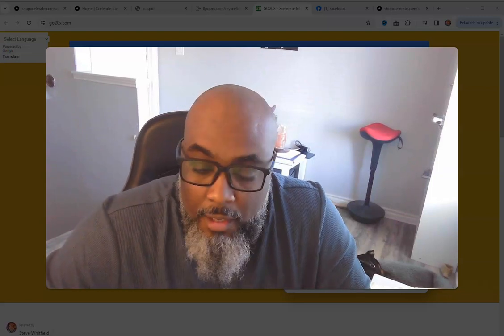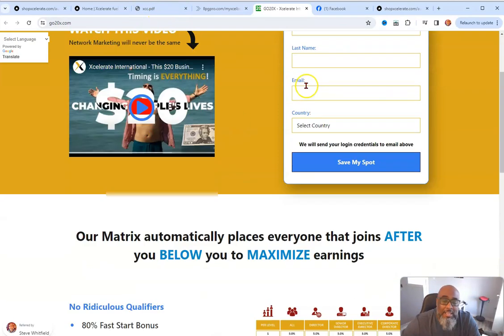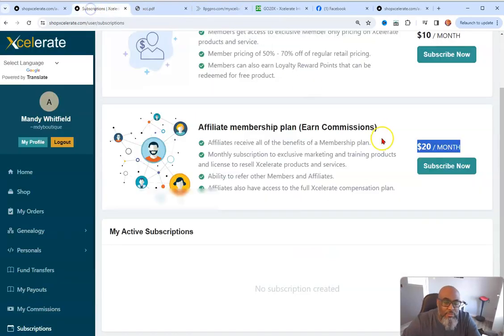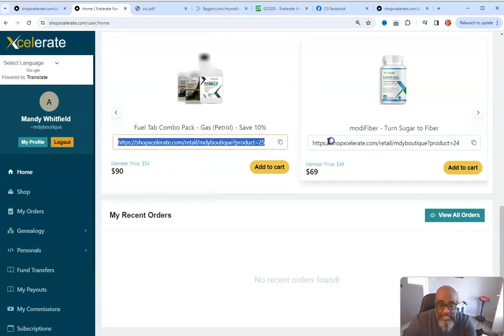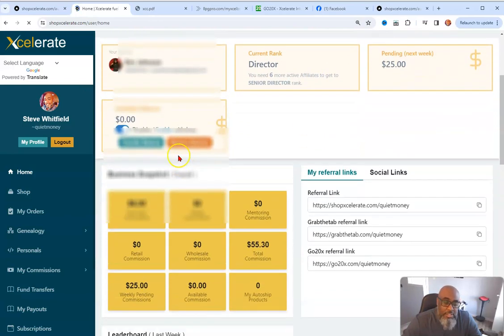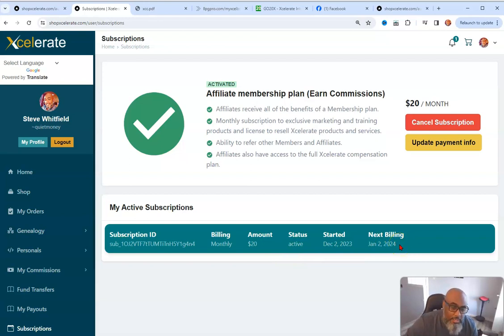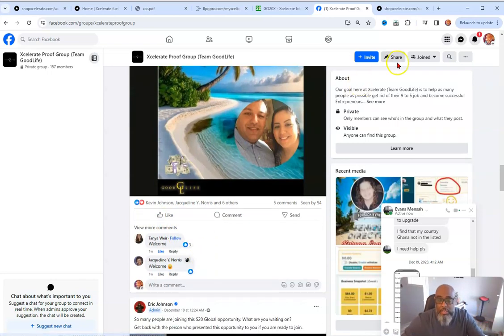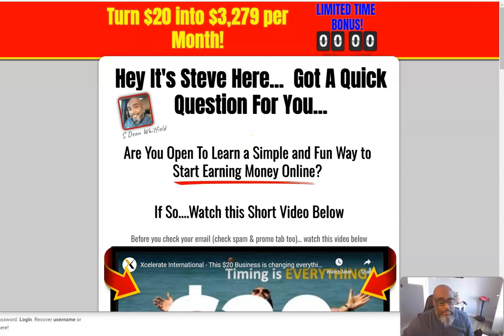Xcelerate Back Office Review Make Money Online MLM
The bonuses I am offering for partnering with me  TODAY are:

Bonus #1- Free Access to Our Private Xcelerate Training Facebook Group
  In this group you will get training on how to promote your new  business, be in a community of like minded people, and get any and all resources you will need to have success  in this amazing new opportunity.

Bonus #2-You Will also get my personal assistance in promoting your new twenty dollar business.
 which includes many methods and strategies on how and where to promote , and also the Secret traffic sources I am using to list, build and get new sign ups daily.

Bonus #3- Access to our Exclusive  Team Training- Team training put together by my direct 6 figure sponsor

Bonus #4- Exclusive Team Rotator- Team Links will get promoted,my traffic sources become your traffic sources.

Oh, it doesn't stop there...

Bonus #5- You will also receive a Hotel Savings Card Valued at TWO HUNDRED DOLLARS,
which you will also have the ability to give away as an incentive

Awesome Value Right, 😁